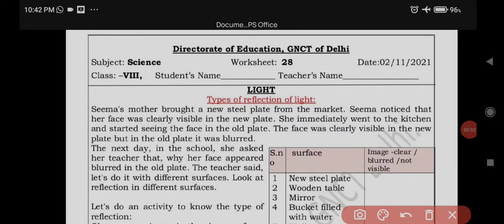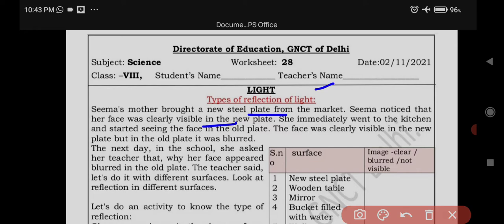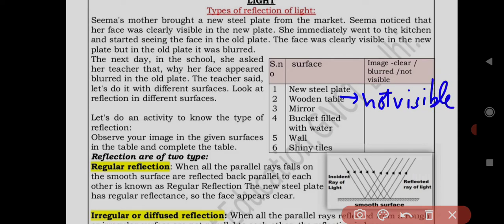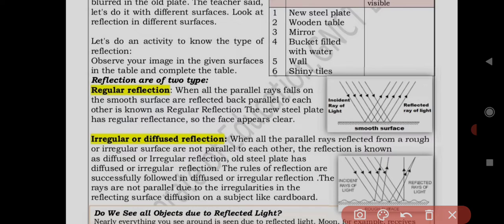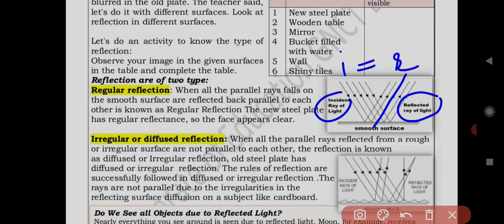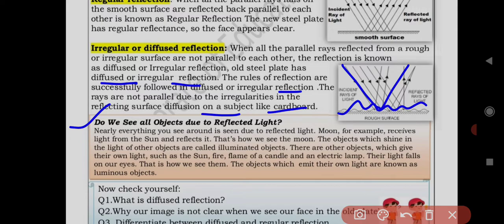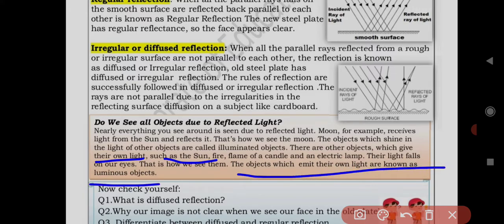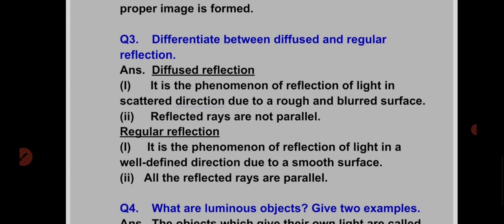Science Worksheet- 28, Class - 8 (02-11-2021)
Published on 1st November, 2021